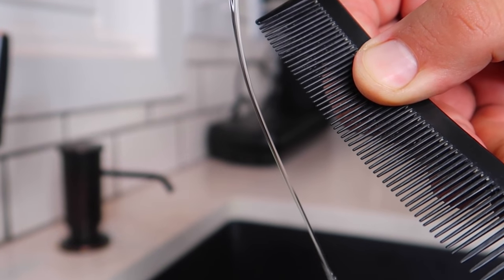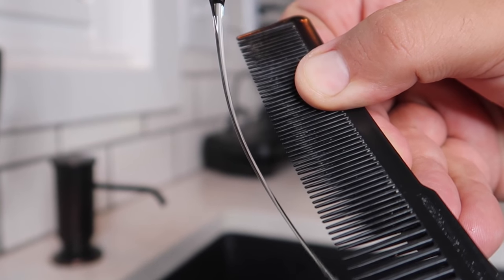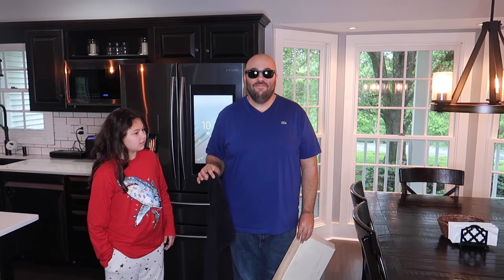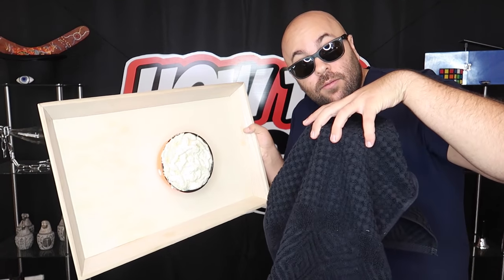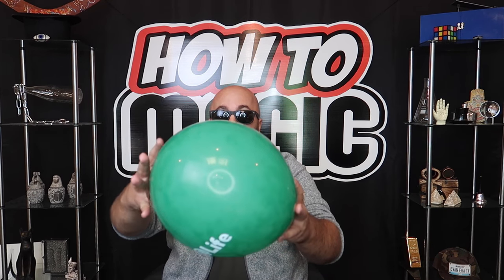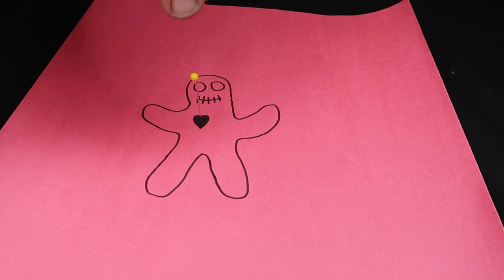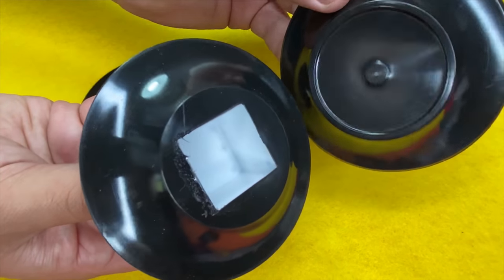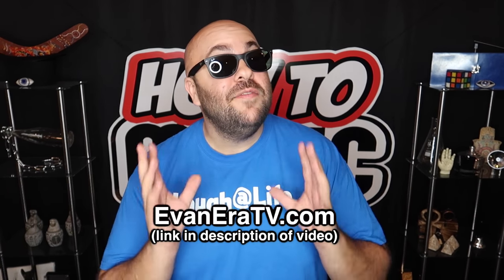How To Do 5 EASY Magic Tricks!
Learn how magic tricks work!  In this How To Magic video we will teach you how to do five easy magic tricks that you can perform at home now!  Easy magic tricks for beginners or all skill levels!  Simple illusions with household objects that will blow your family's minds!  Each trick is broken down with step by step instructions on how to do the magic!  You'll be wowing audiences like a professional magician in no time!  Have a magical day :)

 Hair Comb • Faucet • Bowl • Tray or Baking Sheet • Hot Glue • Towel • Cardboard • Foam Insulation Spray • Money • Magician's Fake Thumb Tip • Rubber Bands • Orange Citrus Air Freshener • Pen • Paper • Sewing Needle • Magic UFO Dice Trick

Magic Water Bending Comb Trick
Vanishing Bowl of Ice Cream Magic Trick
Money Stack from Balloon Magic Trick
VooDoo Doll Drawing Needle Move Trick
Magic UFO Growing Dice Trick Revealed

Magic At Home Video Contest ↴
Upload your video to YouTube as an Unlisted video and share the link with us in the email or simply add your video to the email as an attachment.  All videos will be reviewed by a panel of celebrity guest judges with the Top 10 video results being posted in an episode of How To Magic on May 22, 2020.  The Grand Prize Winner will receive 2 Free VIP Tickets to How To Magic LIVE! with Backstage Access, Meet & Greet, Pre-Show Refreshments and Exclusive Tour Merch Pack (Date of Show TBA), $250 Shopping Spree on EvanEraTV.com and a $250 Cash Prize (to be transferred via PayPal or Venmo).  1st Runner Up will receive a $100 Shopping Spree on EvanEraTV.com.  2nd Runner Up will receive a $50 Shopping Spree on EvanEraTV.com.  All videos will be reviewed; please record in a Horizontal Landscape Format (phone held sideways) and NOT in vertical portrait mode.  The Top 10 videos will be featured in an upcoming episode of How To Magic, with honorable mention given to others and short clips of all submissions shown depending on volume of submissions.  Winners will be notified via email on the day before publishing of the video.  Publishing date of the video announcing the winners of the magic contest is subject to change in the event of unforeseen circumstances.  Shopping spree(s) will be completed within 14 business days of announcement of winners.  Limit one submission per person, send us your best!  Performances only, keep the secret/explanation to yourself!  Please include your name in the Subject Line or Body of the Email and attach the video to the email so we may download and view it easily!  We will also include links to your social media pages if you are selected as a winner of the contest so be sure to include those in your email if you want them mentioned!  Most of all, have fun creating your video!  I'm looking forward to seeing all of your amazing Magic At Home! :) stay safe my friends